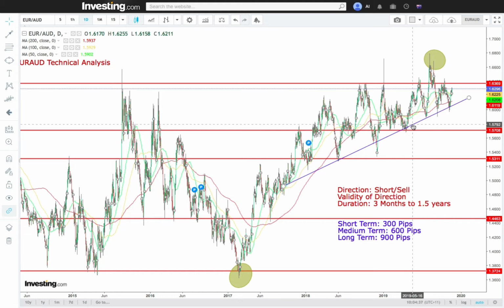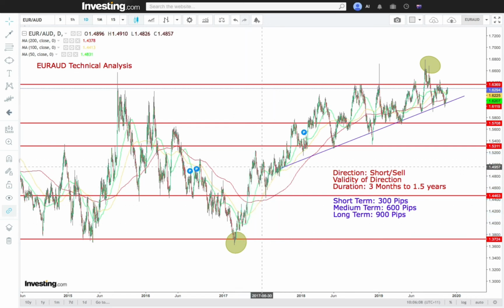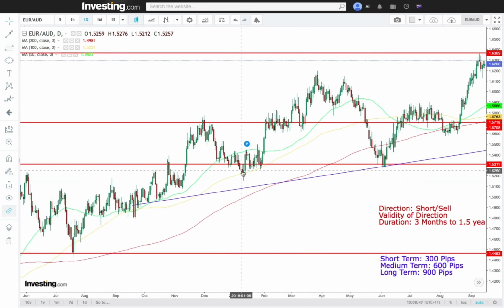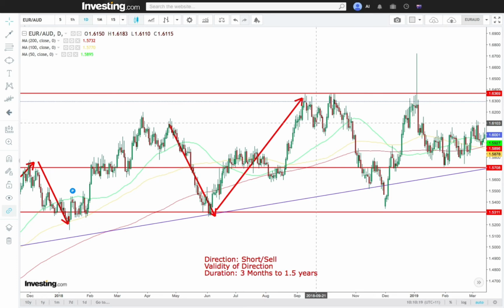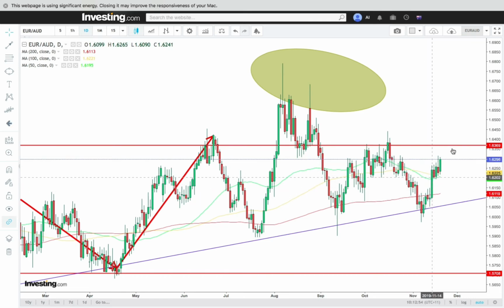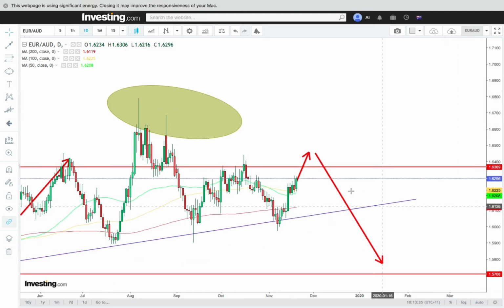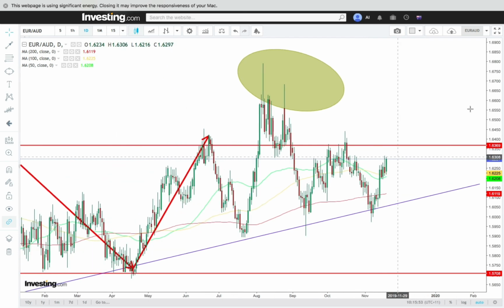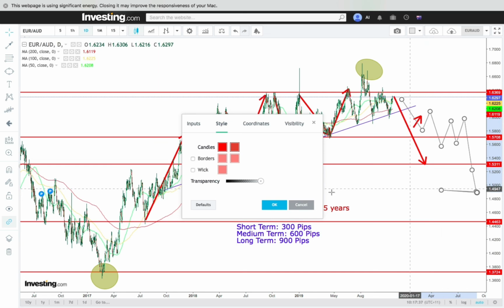How to make 900+ Pips from one Currency pair. EURAUD Technical Analysis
Hello Traders, Welcome to Freedomwithforex. My name is Al, senior trader and mentor at Elite capital. In this video you will learn how you could make 900+ pips from one Currency pair.

Skype: Elitecapitalfx
I have a mentorship program which is life time mentorship where I will teach you and guide you on forex trading and everything I know about the market.
All my trading account is verified by myfxbook.com. Link bellow